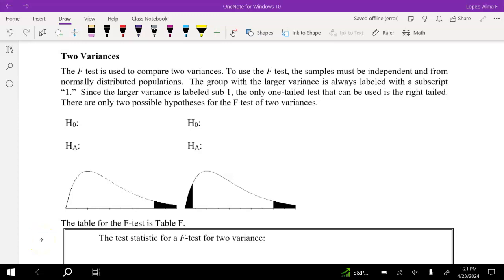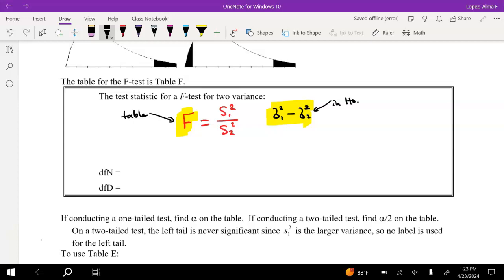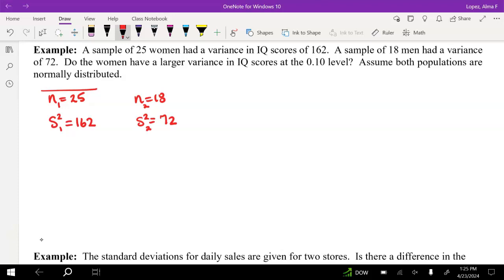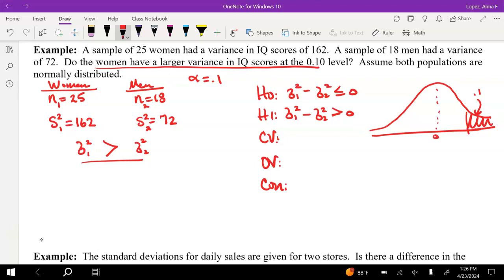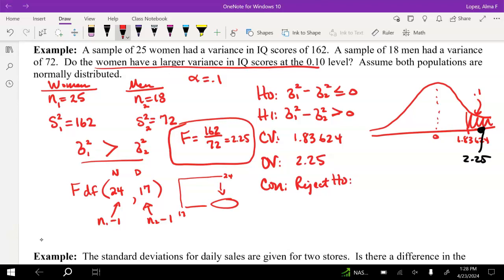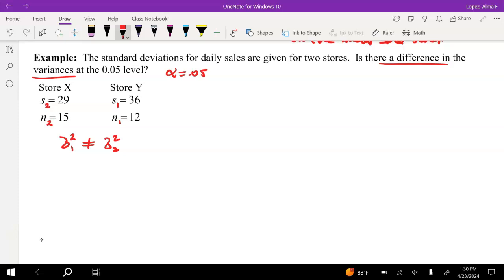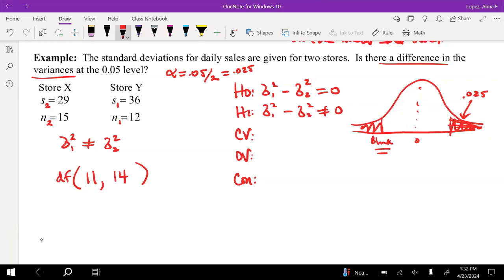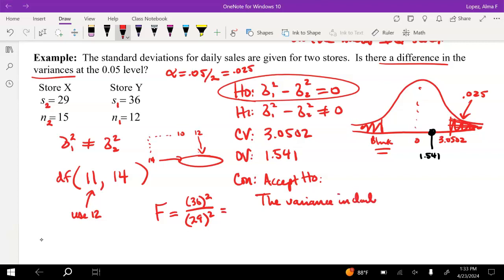4.5 Variances Test part 2